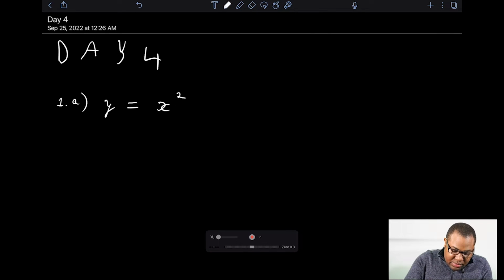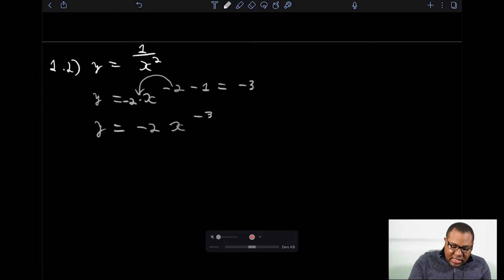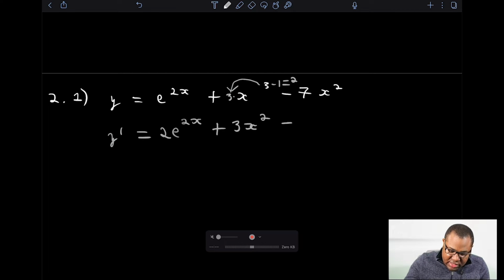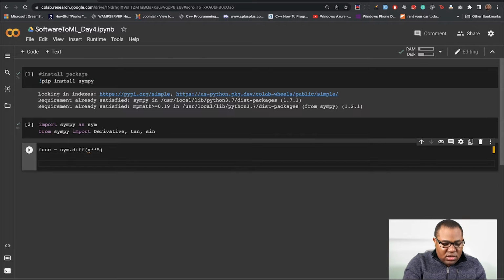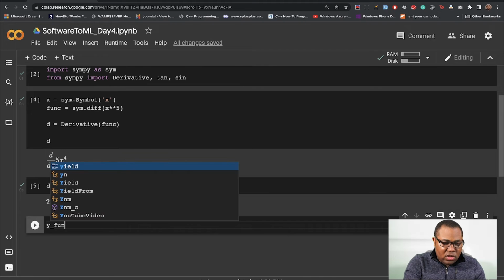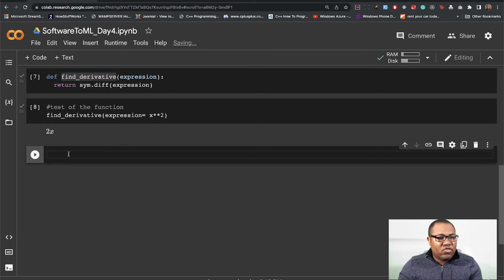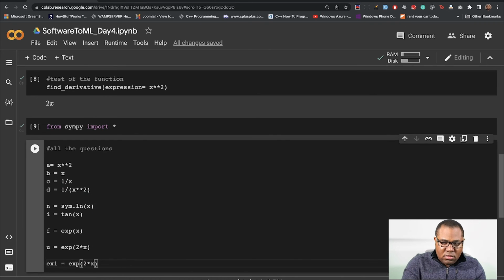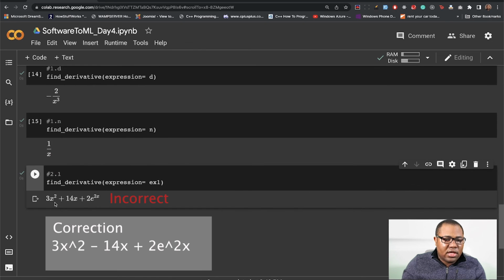Software to Machine Learning: Day 4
This is Day 4 of the 365 Software to Machine Learning Challenge. In this video, I will talk about the importance of derivatives in Machine Learning. I will then work on a few problems by hand then I will show you how to use a Python library called sympy to answer the same questions.